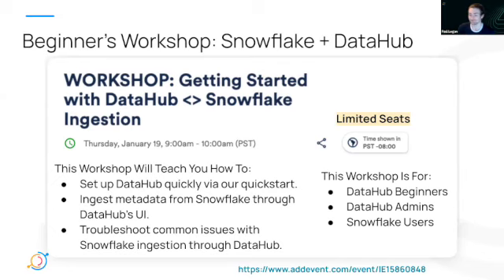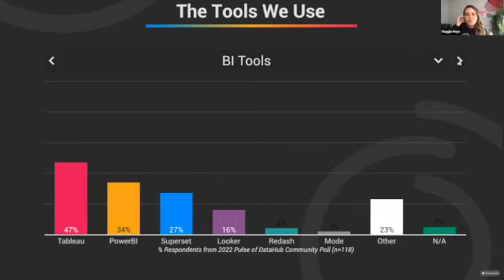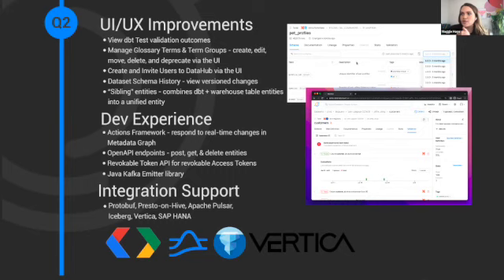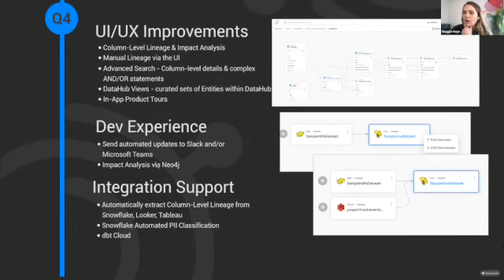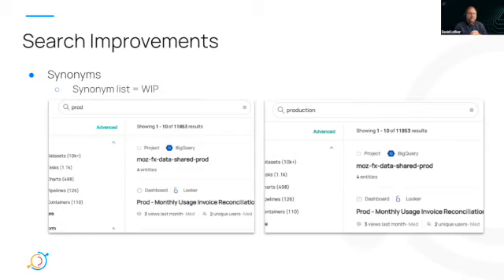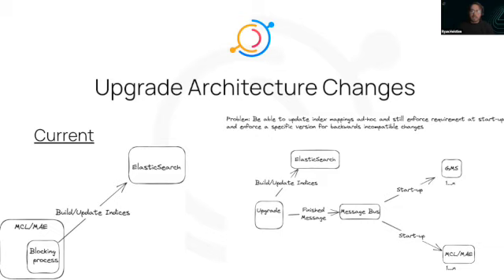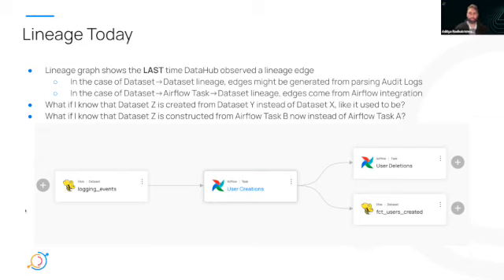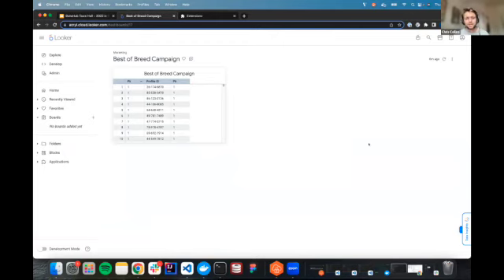DataHub Town Hall - 2022 in Review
00:00:00 Community Updates - Maggie Hays & Paul Logan (Acryl Data)
00:04:54 DataHub Community: 2022 in Review - Maggie Hays
00:25:29 Search Improvements - David Leifker & Ryan Holstien (Acryl Data)
00:40:03 Filtering Stale Lineage - Aditya Radhakrishnan & Brittanie Jakubowich (Acryl Data)
00:49:33 Chrome Extension - Chris Collins (Acryl Data)